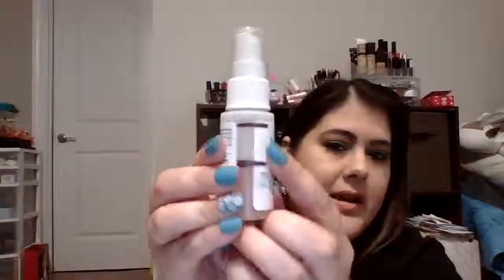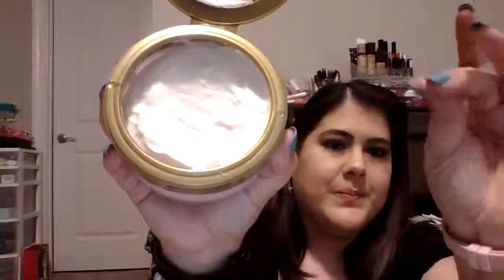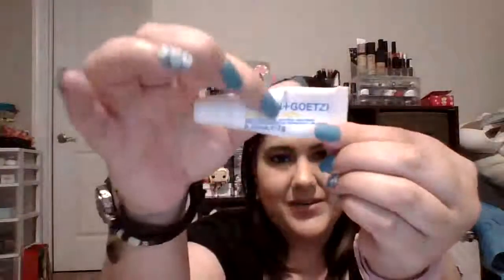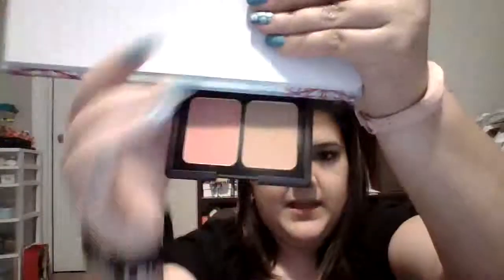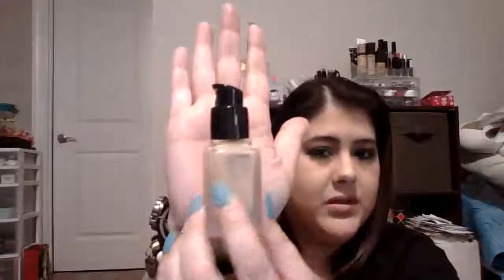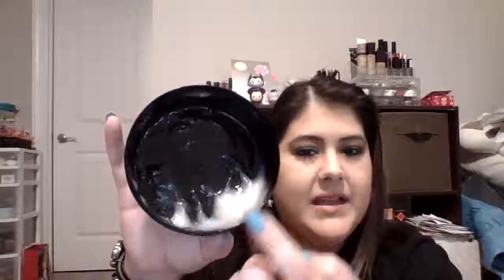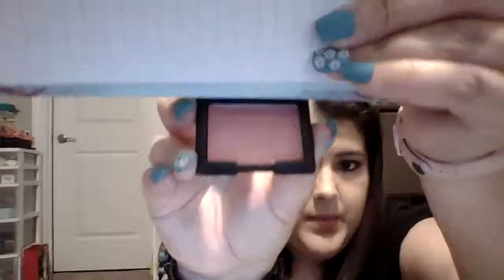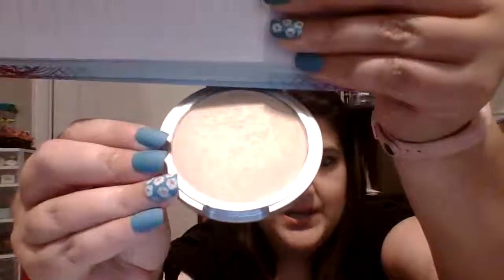Drop 10 before summer update (Pantastic Ladies Collab)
Well, I missed my first update so here is where I am this month on all of my products.